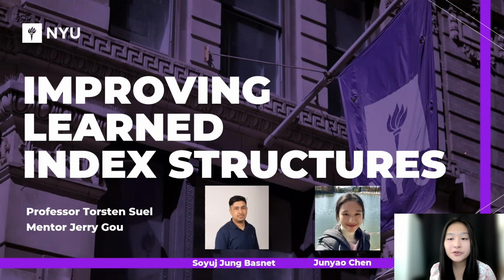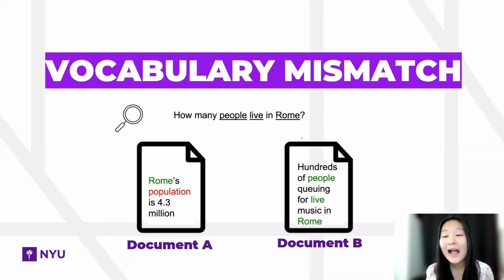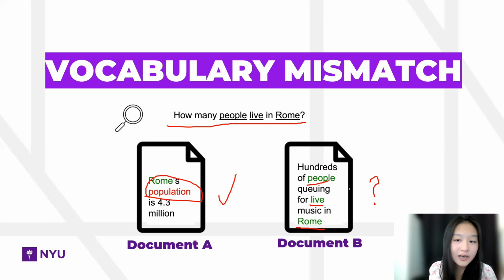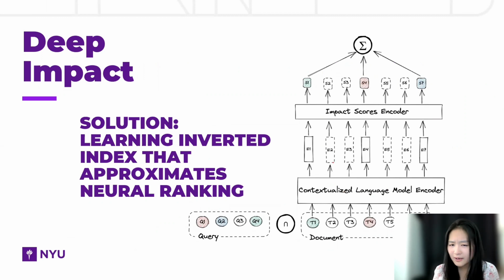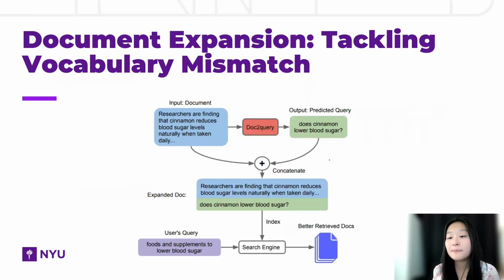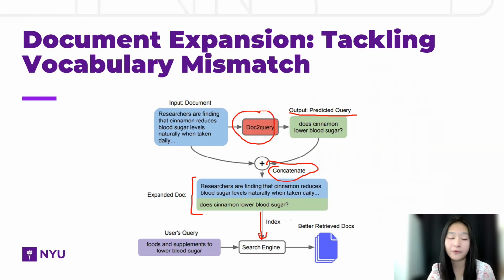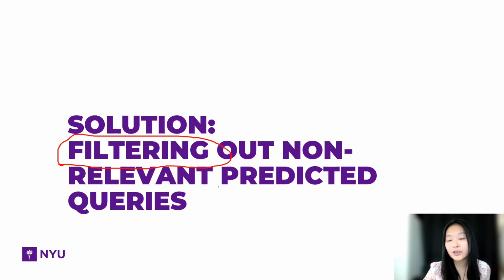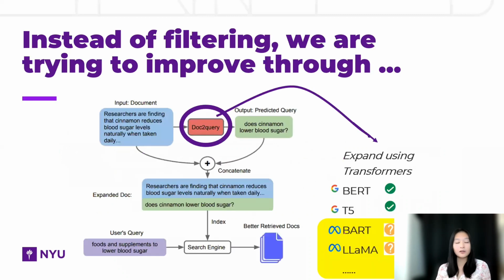Improving Learned Index Strucures using DeepImpact and ELECTRA filtering